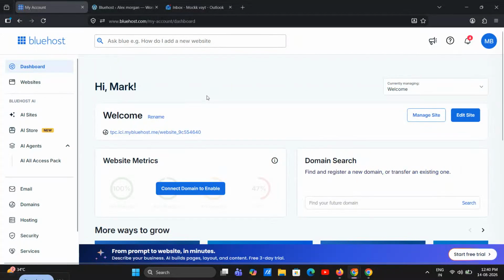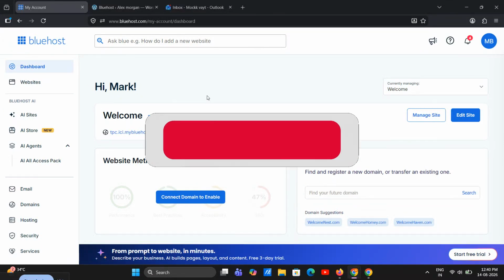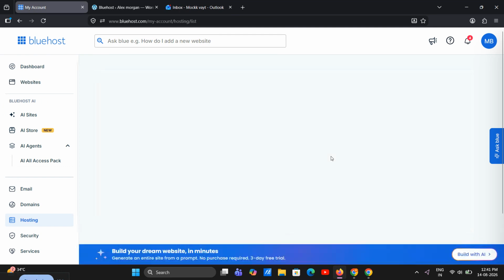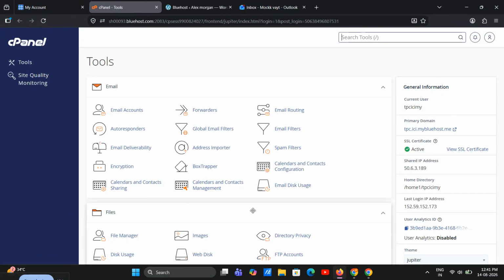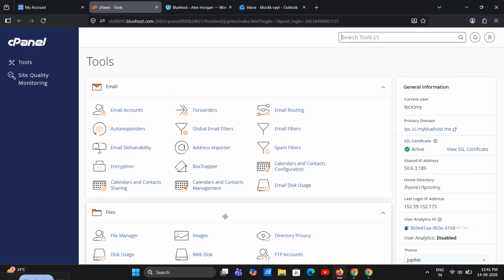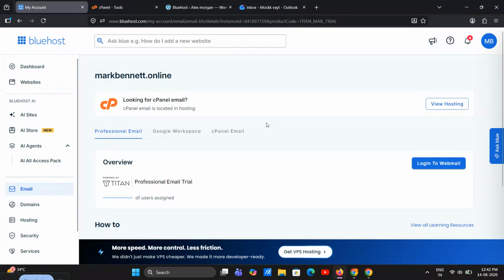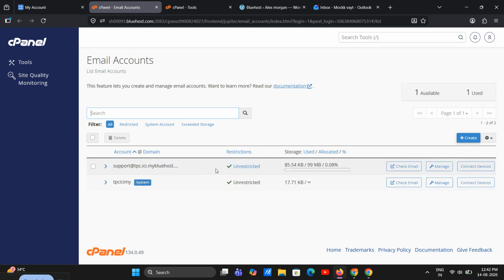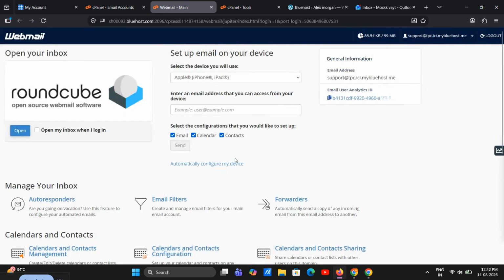How To Login Bluehost CPanel And Bluehost WebMail Account (Easy Guide)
Learn how to login to Bluehost cPanel and open your Bluehost webmail account in just a few simple steps. This tutorial walks you through the Bluehost dashboard, cPanel access, and checking email through Roundcube.

🕚Timestamps:
0:00 Introduction
0:19 How To Login To Bluehost cPanel
1:04 How To Open Bluehost Webmail
1:46 Quick Recap And Outro

✍️What You’ll Learn In This Video:
• How To Login To Bluehost CPanel From Your Dashboard
• How To Open Bluehost WebMail From Email Accounts
• How To Find Your Bluehost Hosting Tools
• How To Access Roundcube Webmail In Bluehost
• How To Switch Between Bluehost Control Panel And Email
• How To Check Email Accounts Inside Bluehost

💡Pro Tips:
• Use the Bluehost dashboard instead of searching for direct login links.
• If cPanel does not open, disable pop-up blocking for the site.
• Bookmark your Bluehost account page for faster access later.
• Always verify you are signed in to the correct Bluehost account.
• Use Roundcube for quick browser-based email access.